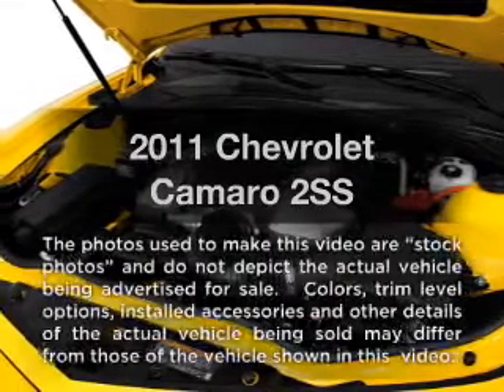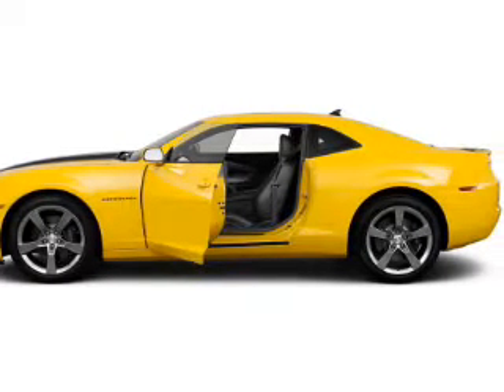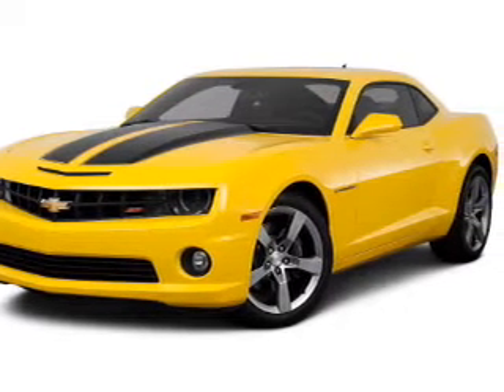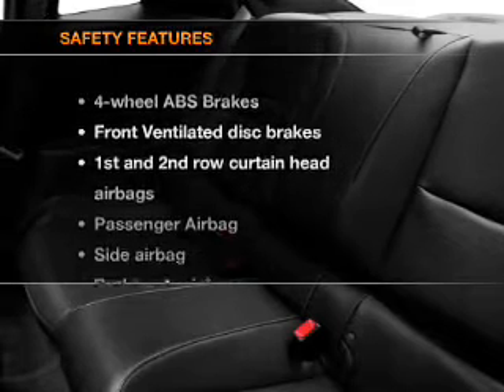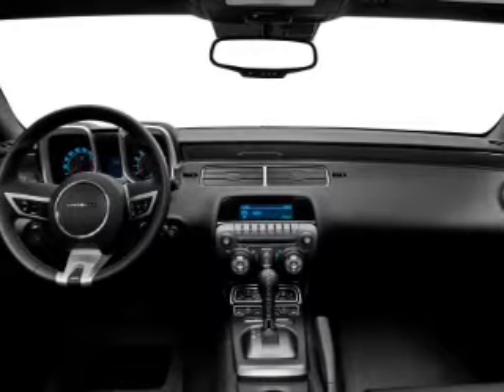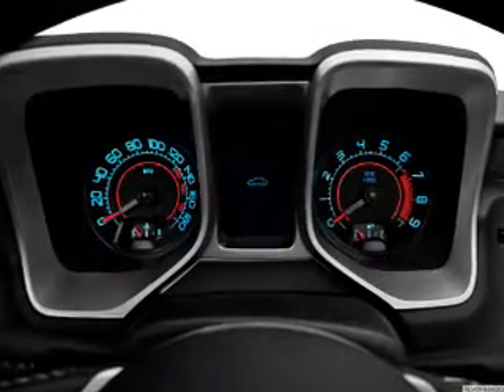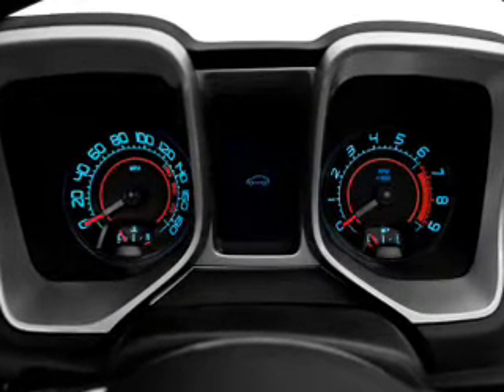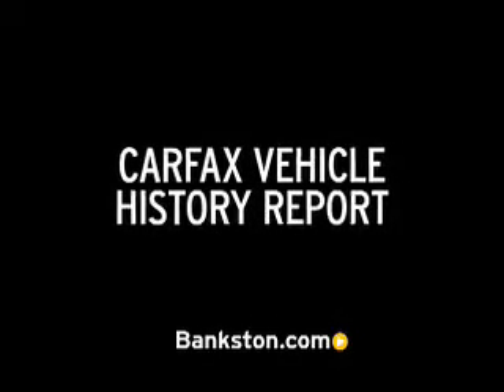2011 Chevrolet Camaro - Dallas TX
Phone:
Year: 2011
Make: Chevrolet
Model: Camaro
Trim: 2SS
Engine: 6.2 liter 8 cylinder 16 valve
Transmission:
Color: Victory Red
Mileage: 275
Address:
4747 LBJ Freeway